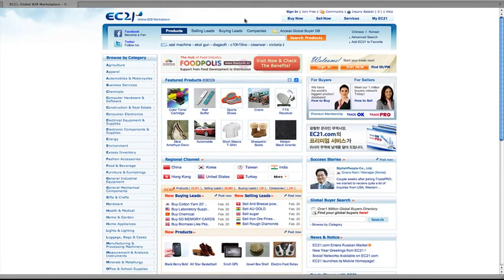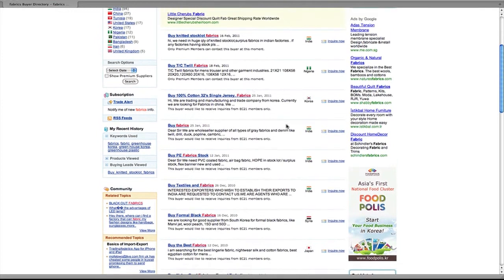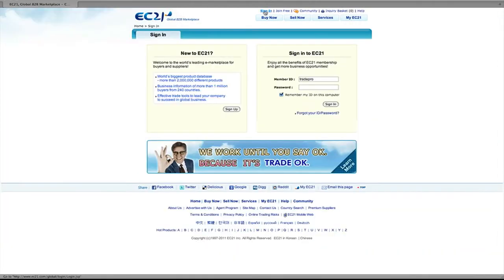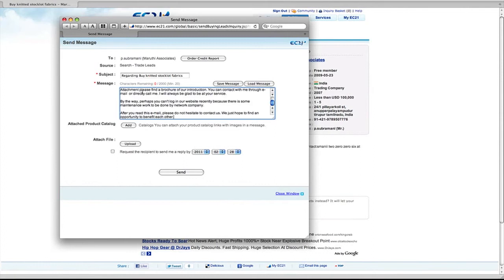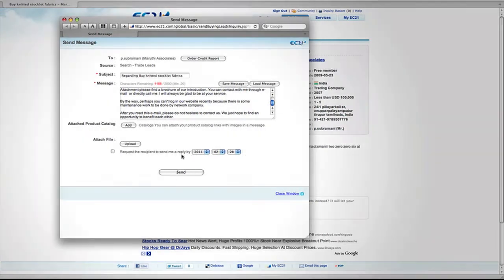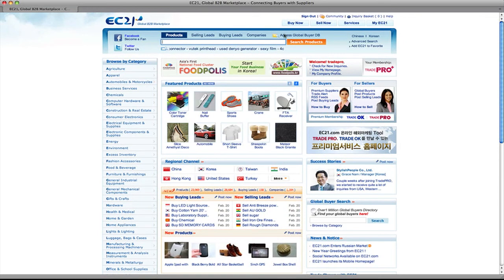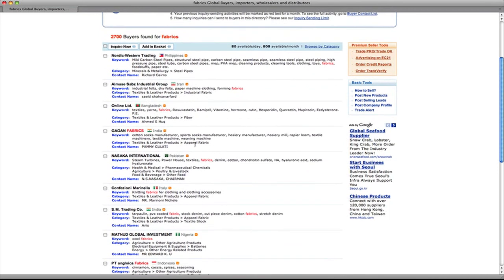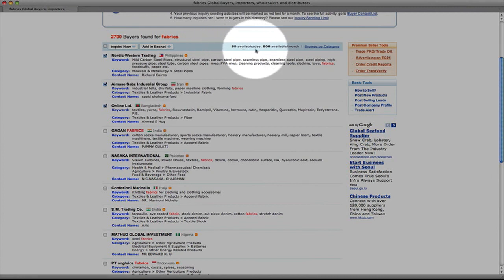Part 4. How to Search for Buyers on EC21.com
Are you looking for buyers? Watch the video and simply follow each step to find the buyers on EC21.com.